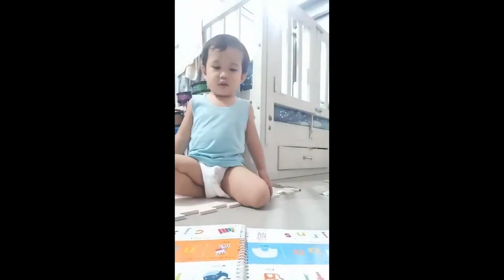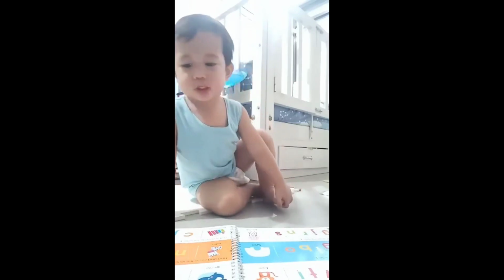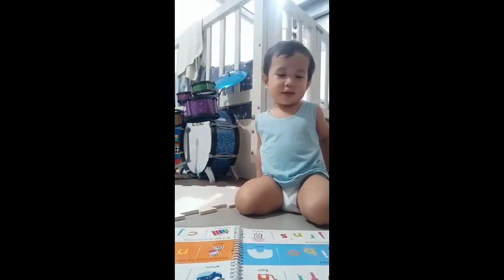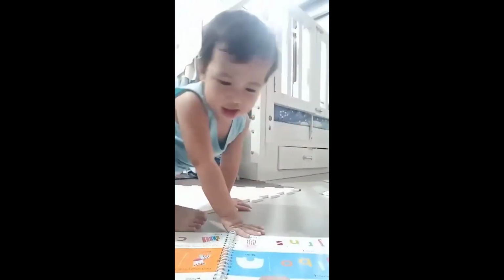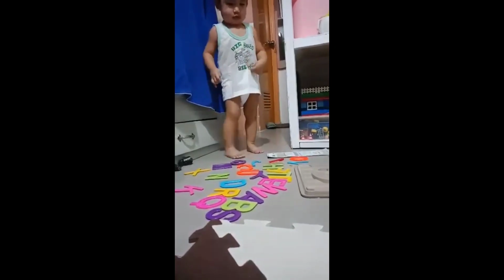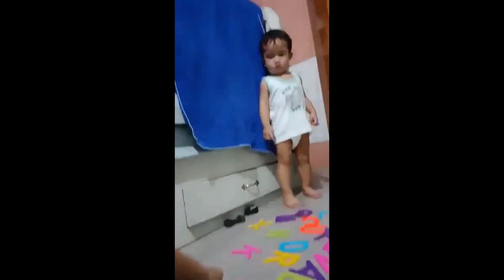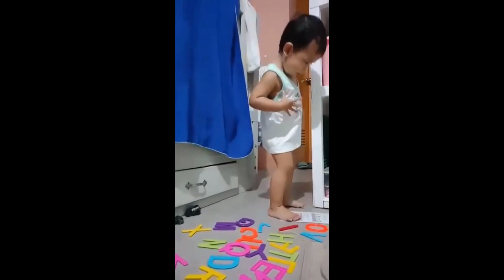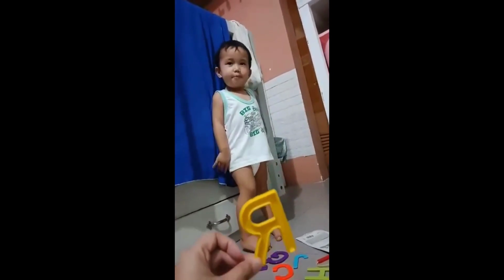ANG TROPA KONG 2 YEARS OLD NA TOTOY BIBO...